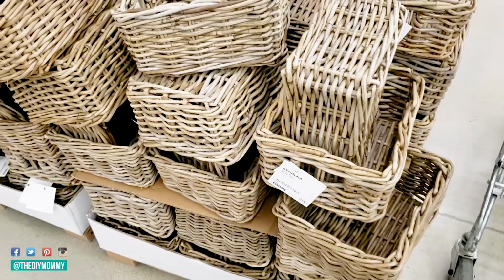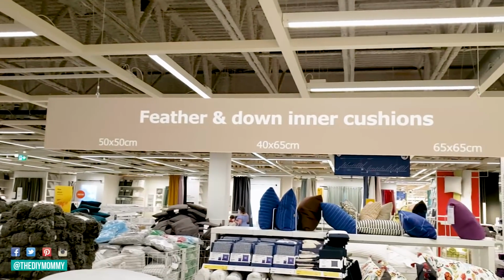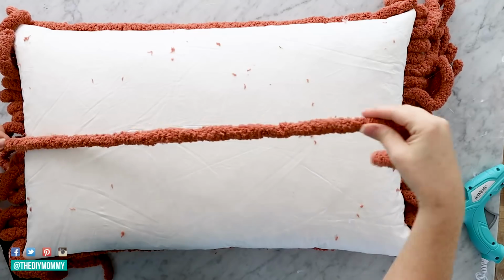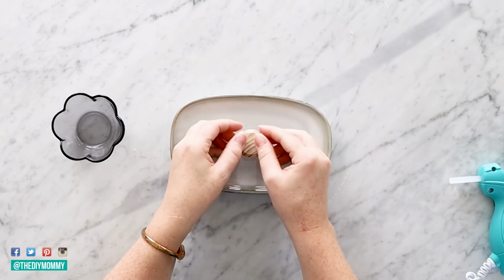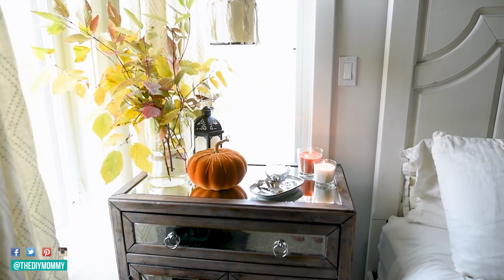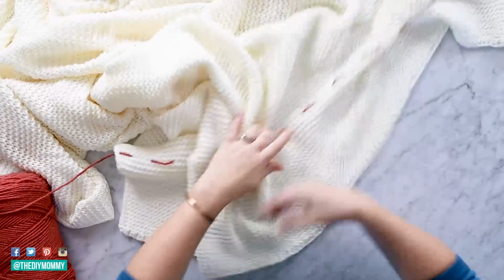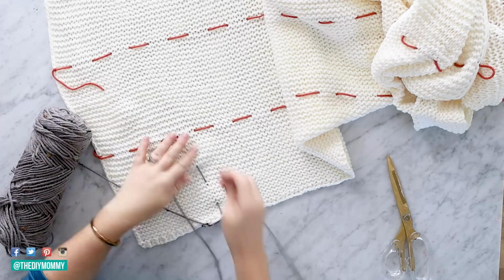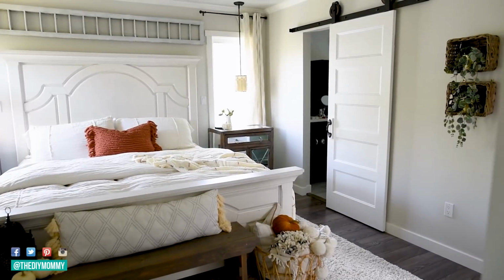DIY IKEA Hacks for a cozy Fall bedroom | The DIY Mommy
Add your Fall DIY & Decor Challenge video to the playlist here (until Sunday, September 20, 2020)

Christina Dennis
CANADA